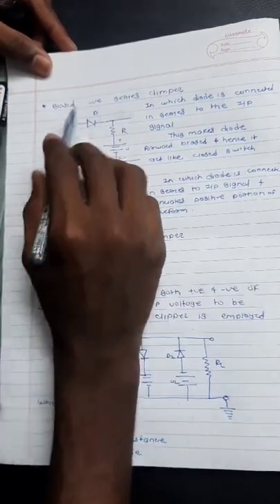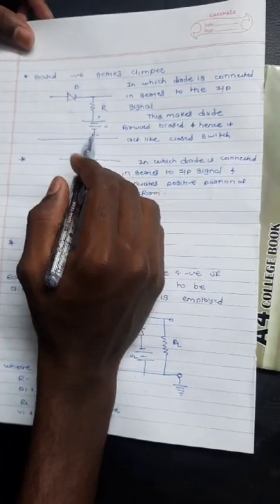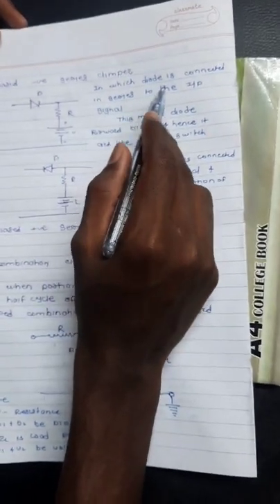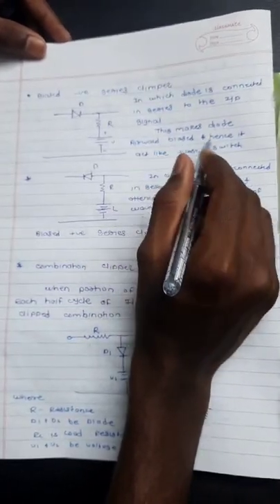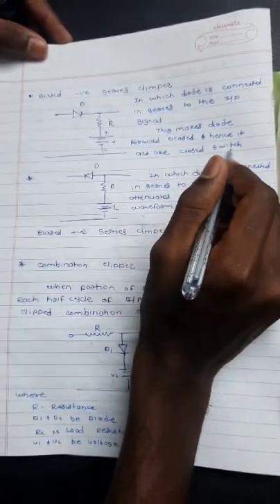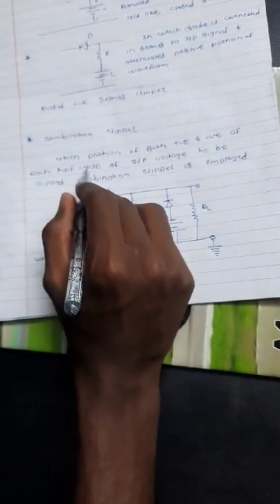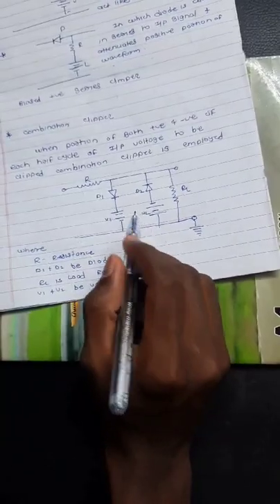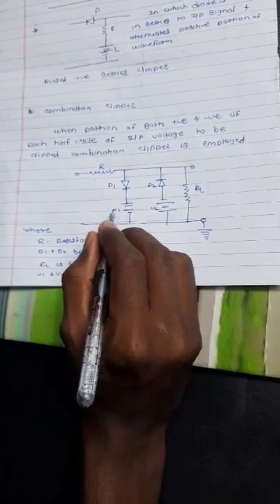Classification of clipper (PRN-20UET017)